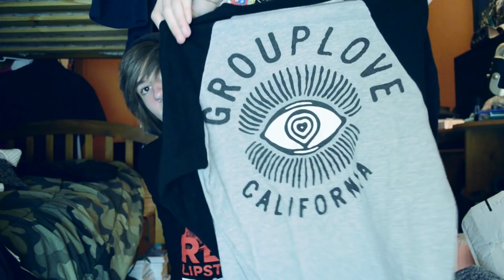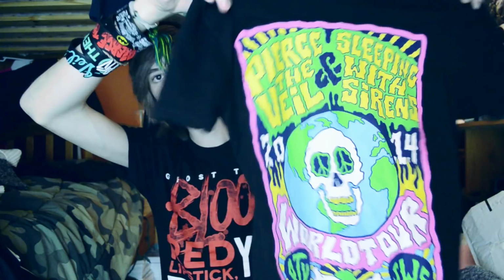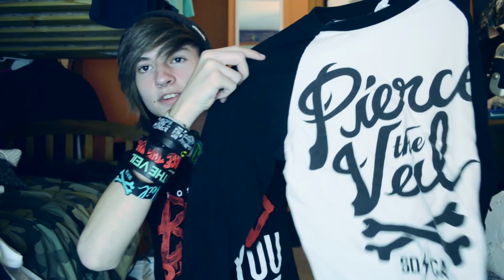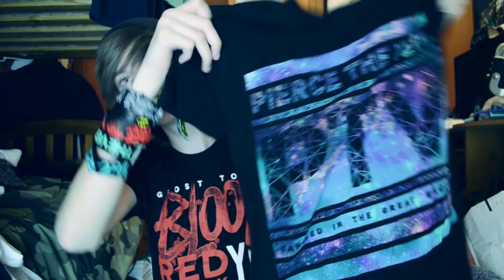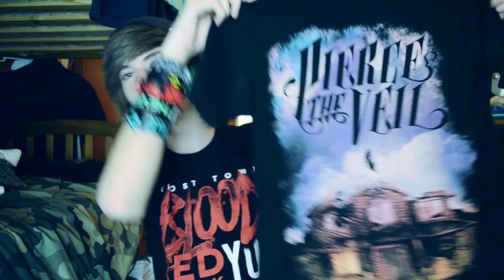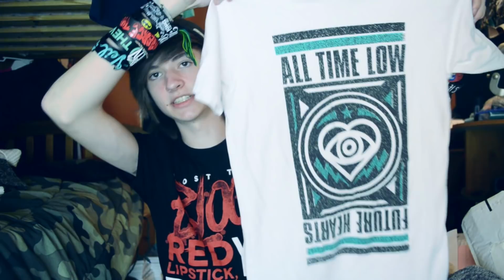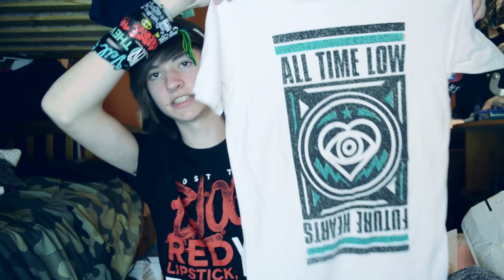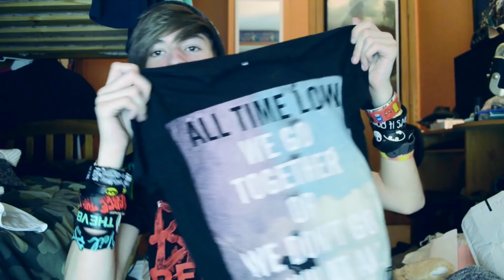Kyle David Haul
I show you how to be a Kyle...

Hushed call
Hushed.com/KyleDavidHall

Instagram, Snapchat, Twitter, Pinyata @KyleDavidHall